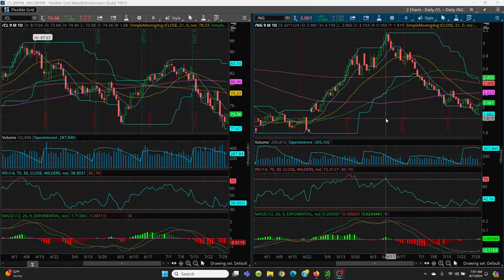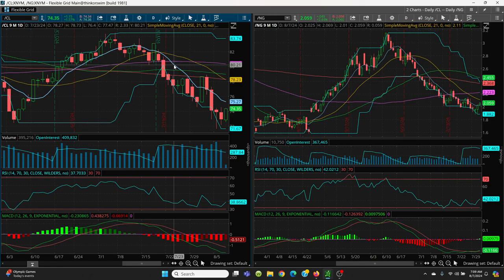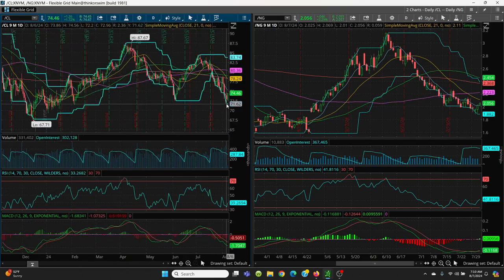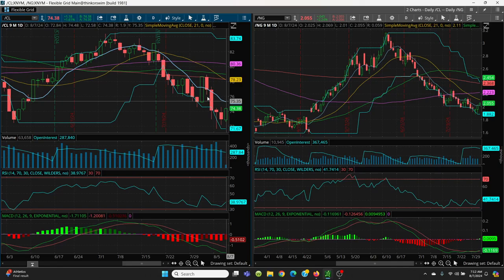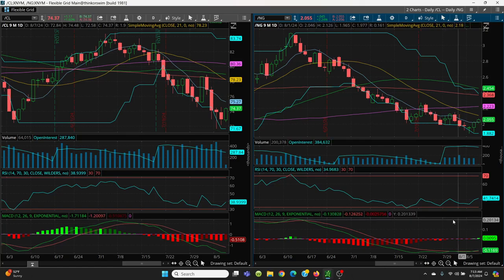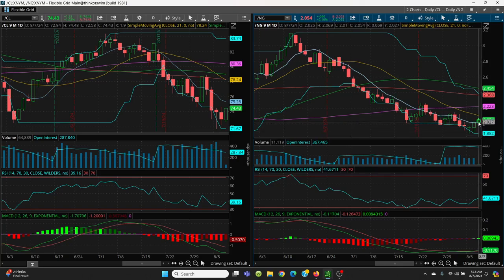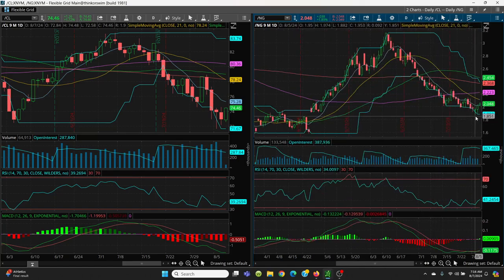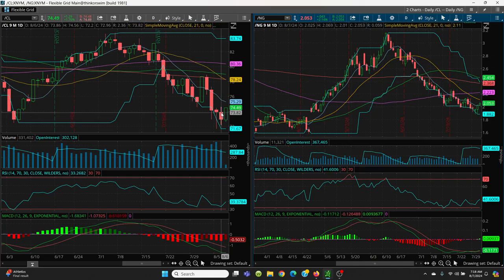2024 08 07 - Technical Analysis - Crude Oil / Natural Gas